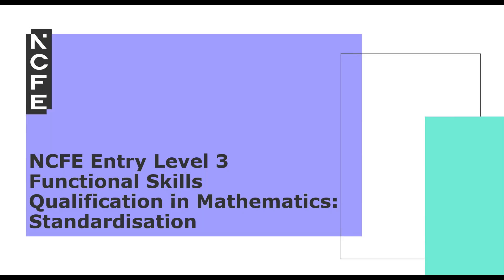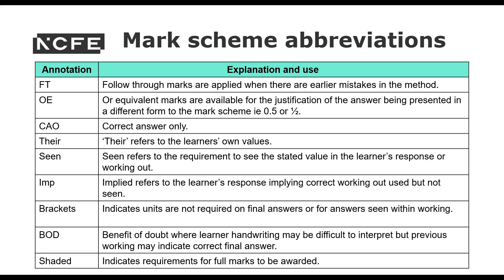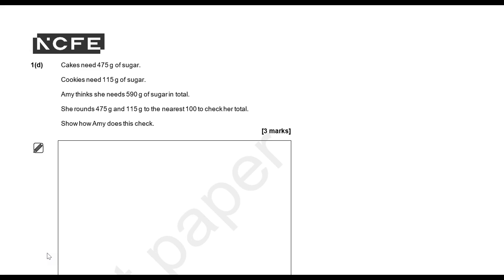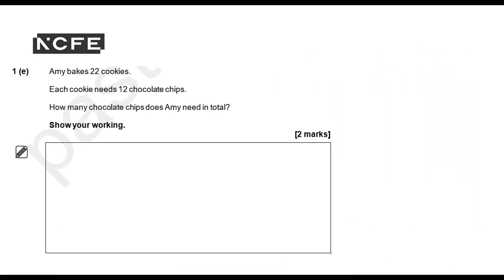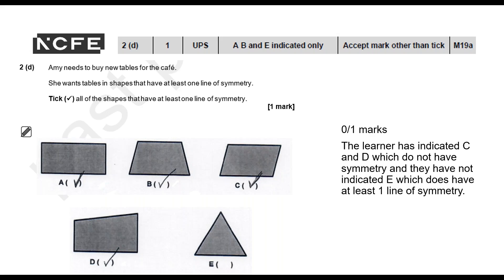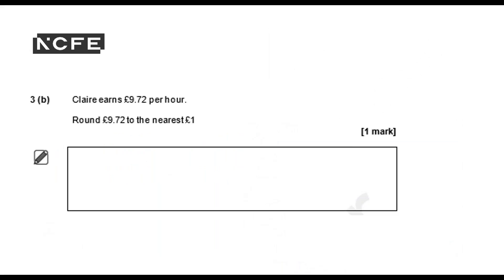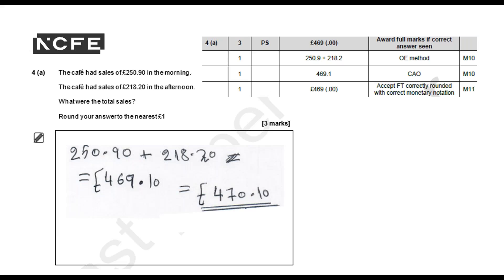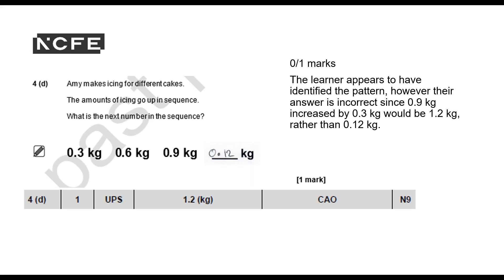Standardisation: Entry Level 3 Functional Skills Qualification in Maths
The aim of this webinar is to support you in marking your entry level maths papers. Please find the supporting documents on the qualification page on the NCFE website.